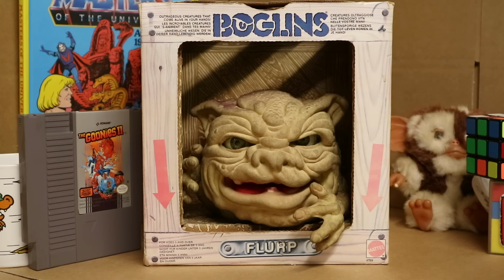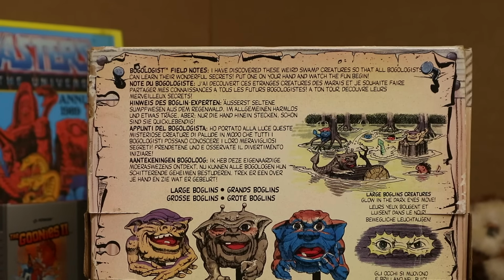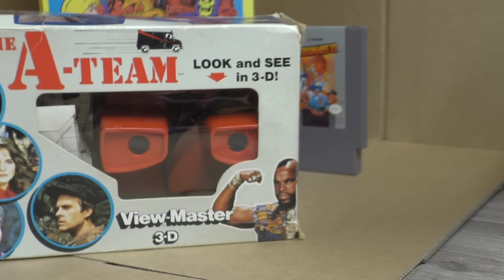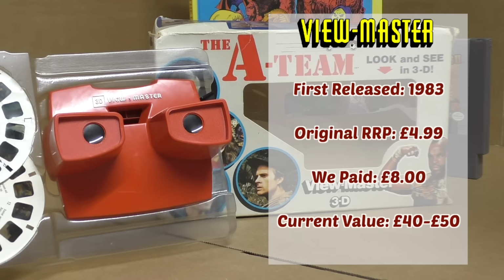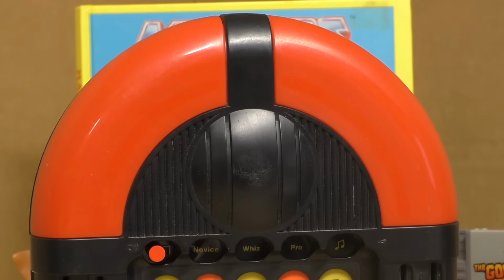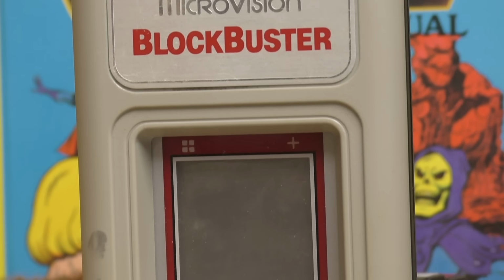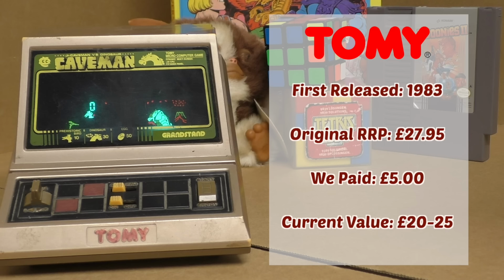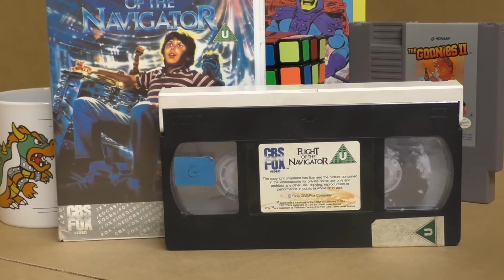Retro Collectors - Boglins, Electronic Games, VHS and More!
Join Jason and Greg as they go through some of their winter Retro finds. Loads of nostalgia, these toys and other things will really take you back.